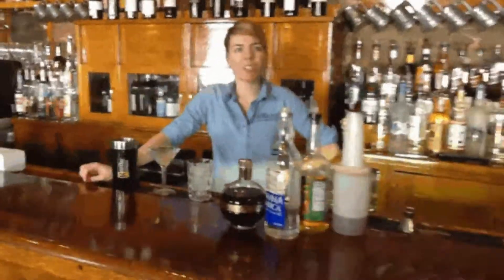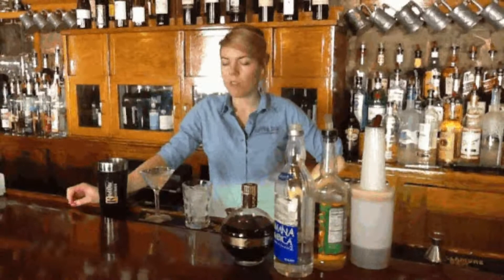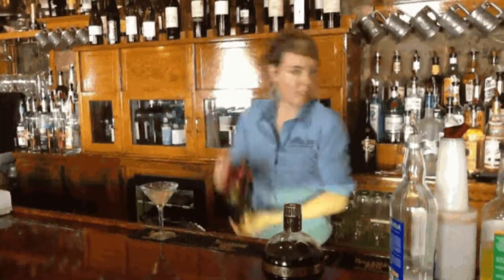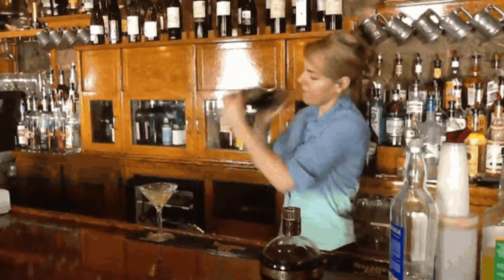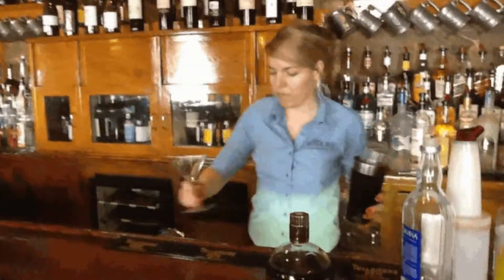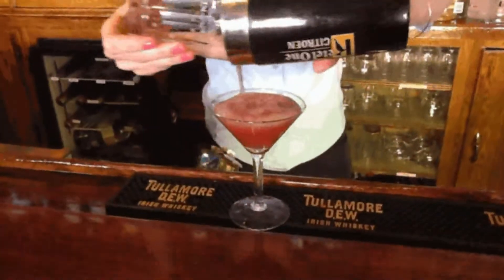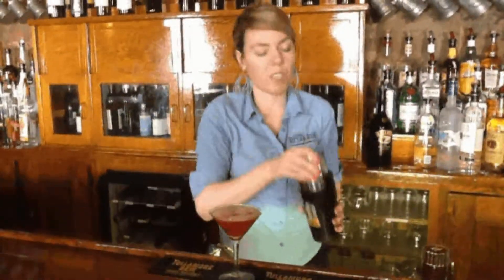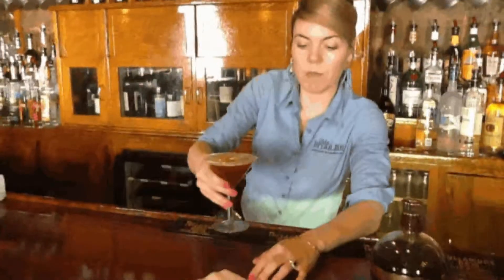Olde Bryan Inn Jelly Bean Martini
From the tavern of the Olde Bryan Inn we welcome Spring with this refreshing Jelly Bean martini.